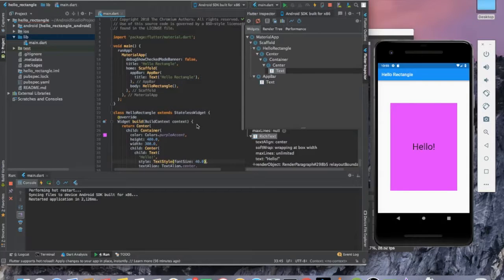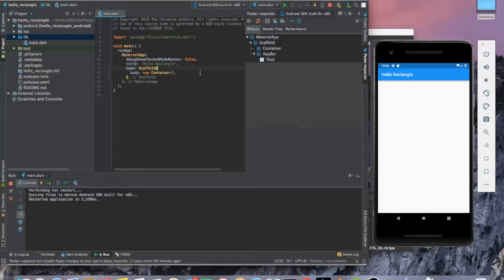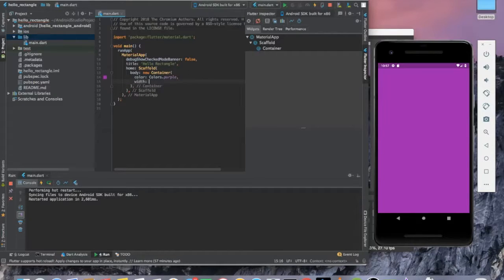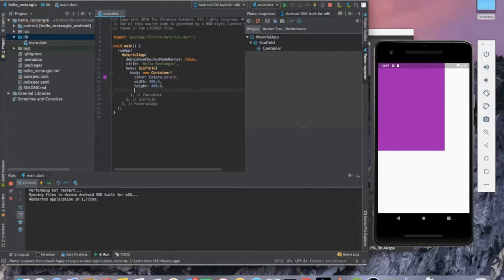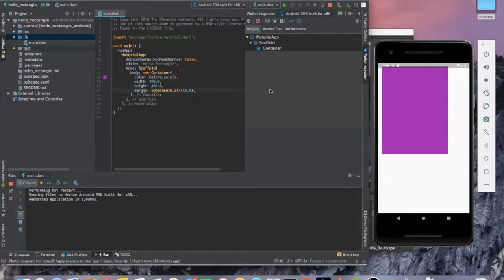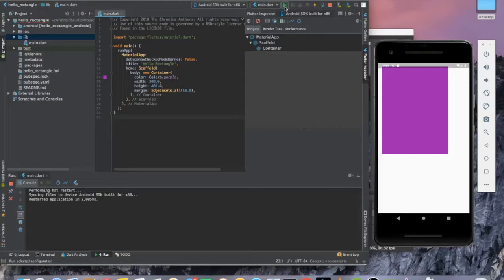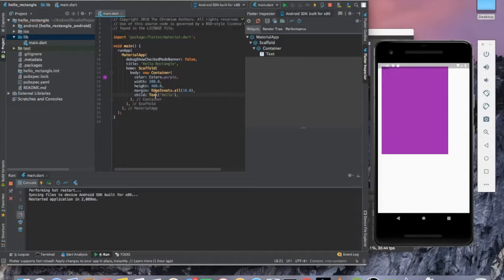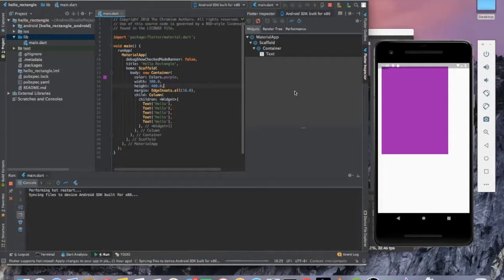Udacity Flutter App Course Lesson 1 concept 9 and quiz 10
Working through Udacity course on Flutter app development. This is what I did for Lesson 1 concepts 9 and quiz 10